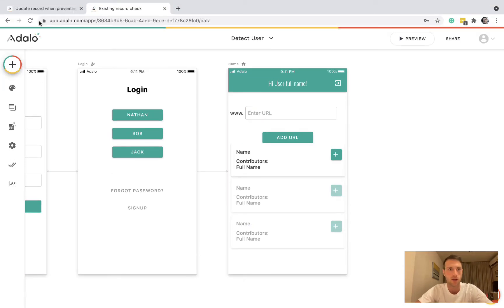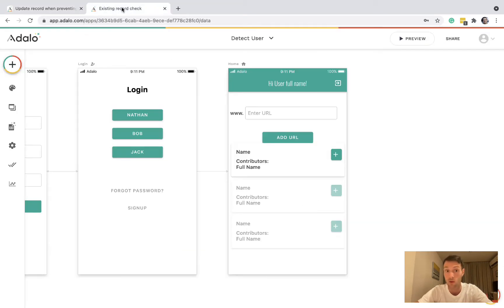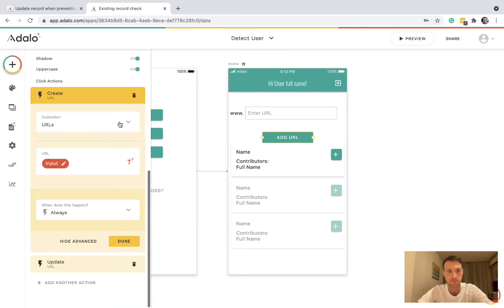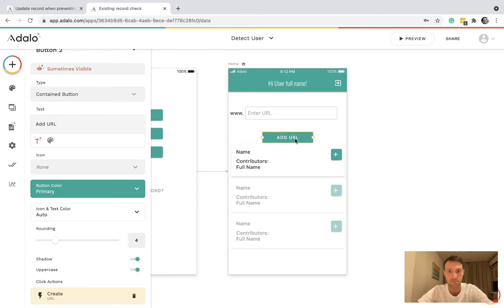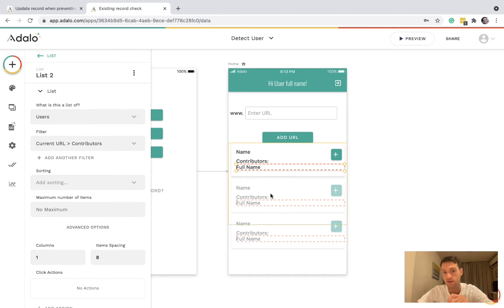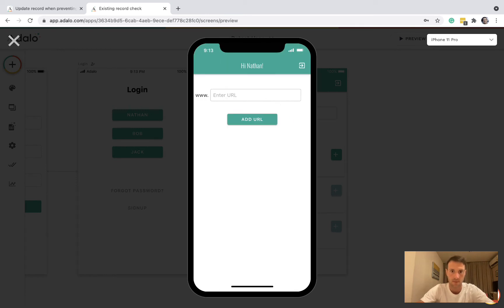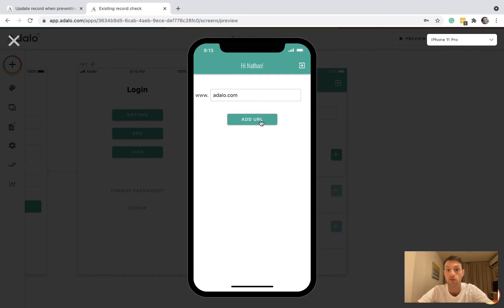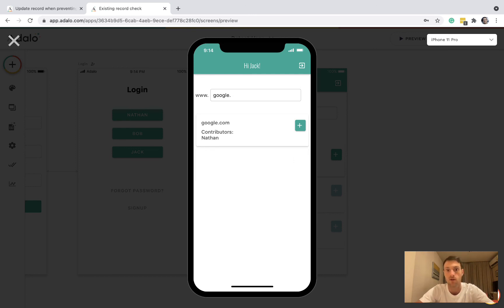Adalo Prevent Duplicate Records & allow user to update existing record instead.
A really quick video in response to a forum post.

More features for your Adalo app
- Twilio SMS
- String Functions